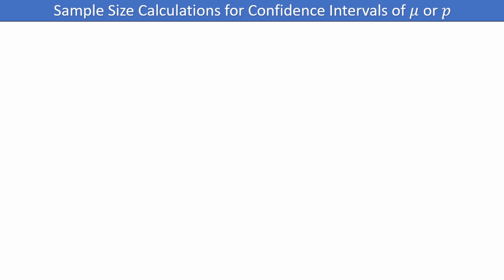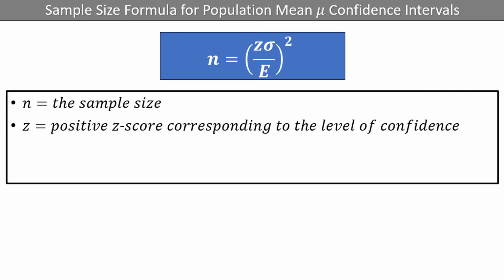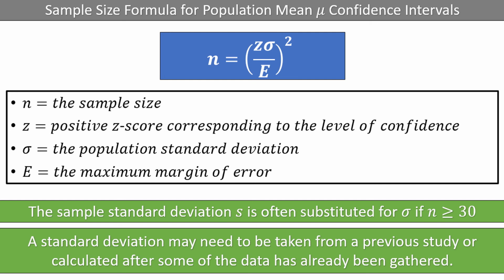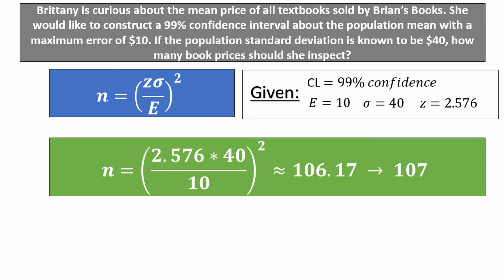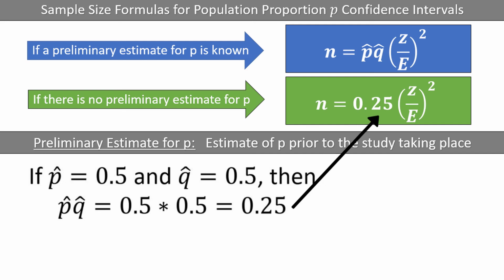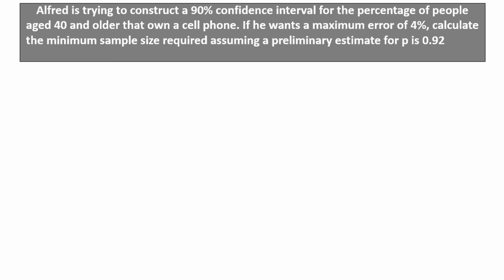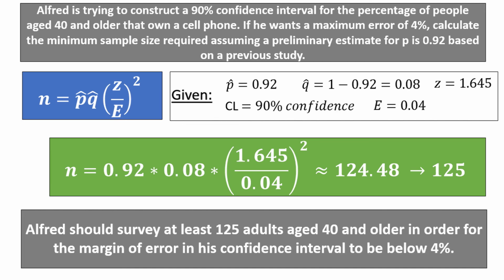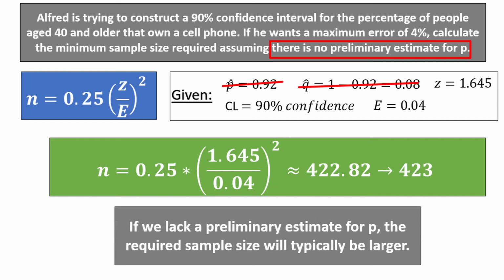Sample Size Estimation for Confidence Intervals